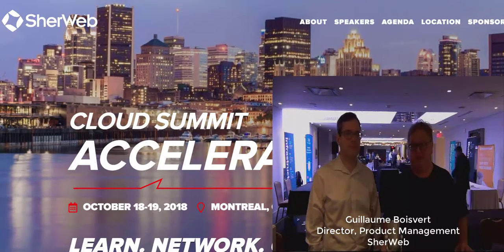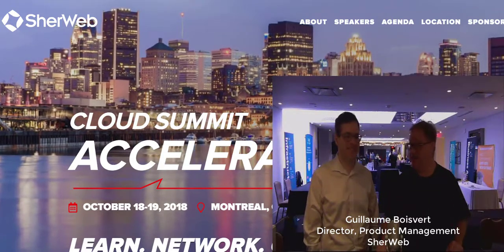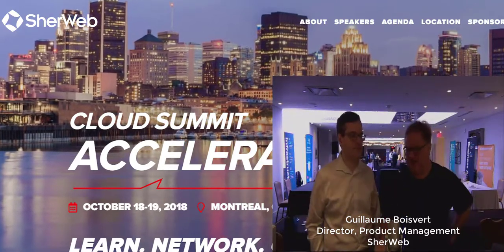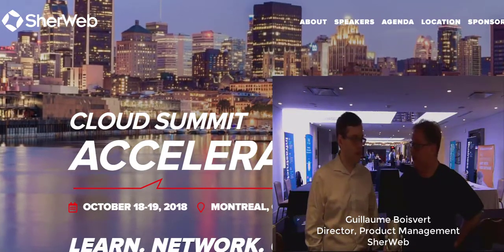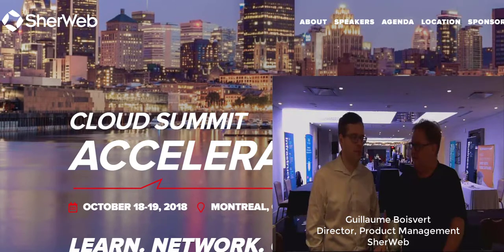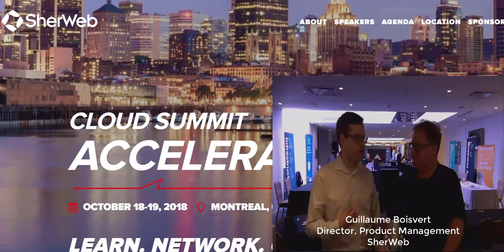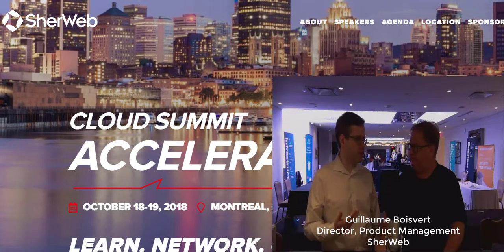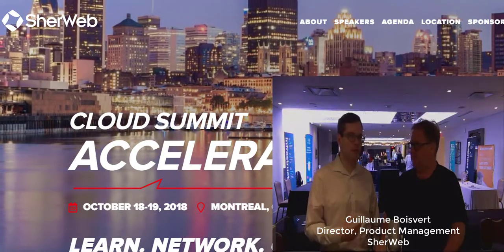SherWeb's Office Protect security solution launched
Office Protect – SherWeb’s New Security Solution
Discover how SherWeb’s new Office Protect security solution, launched at Accelerate18 in Montreal, is another arrow in the quiver for MSPs to better serve customers. There are three key components:
1. Office 365 security policy configuration and settings – made automatically for the MSP against the client instance based on best practices.
2. Monitoring – simplified presentation of monitoring activity
3. Show value – using Office Protect allows MSPs to continuously engage in the fine art of show on-going value to clients
I’m joined by Guillaume Boisvert, Director – Product Management at SherWeb who was kind enough to speak English ‘case I don’t know French!